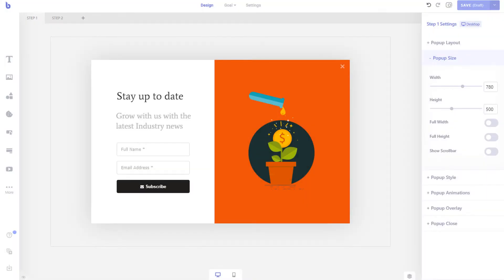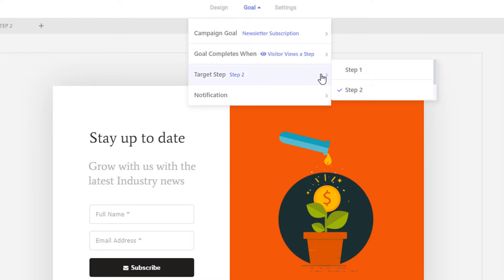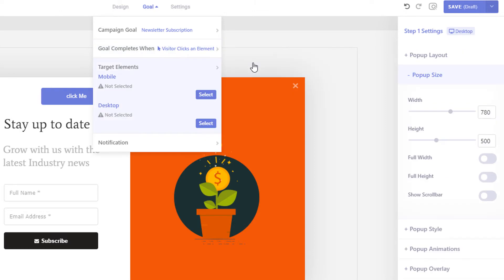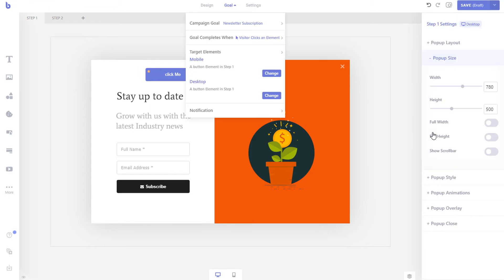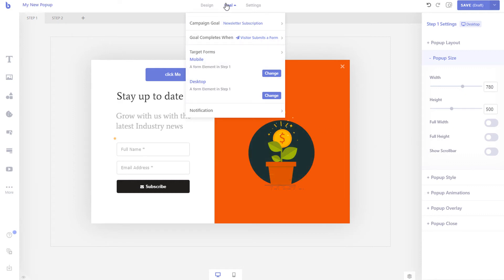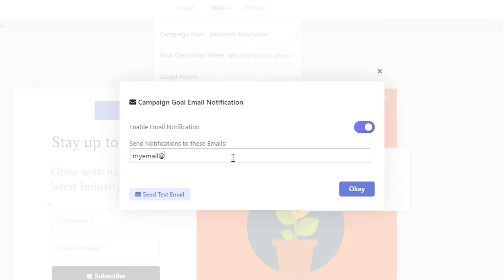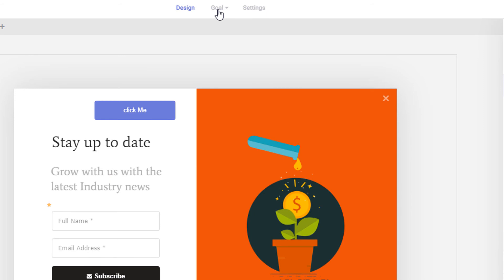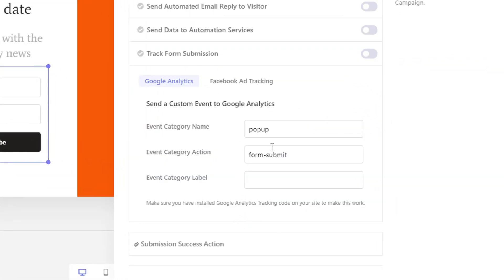Setting Up Tracking and Notifications in Brave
In this short video you will learn how to set up campaign goal tracking, email notification and Google Analytics Event tracking.